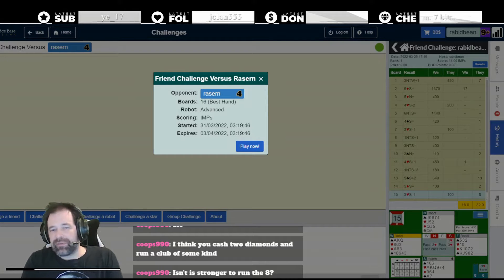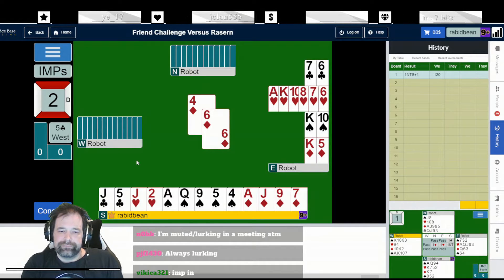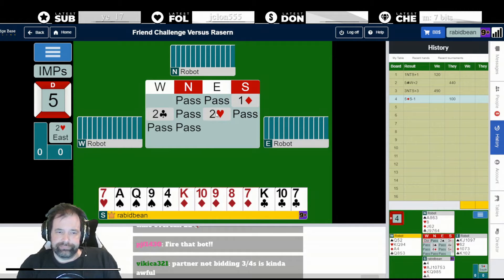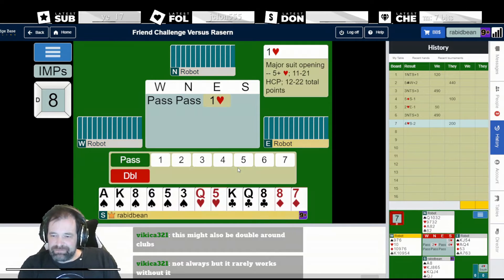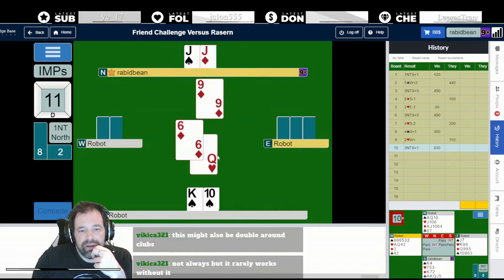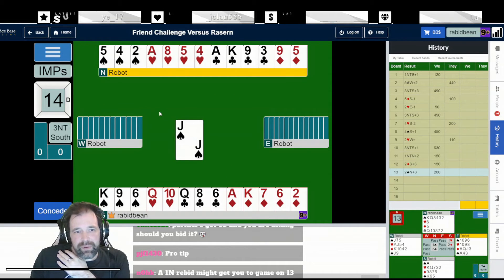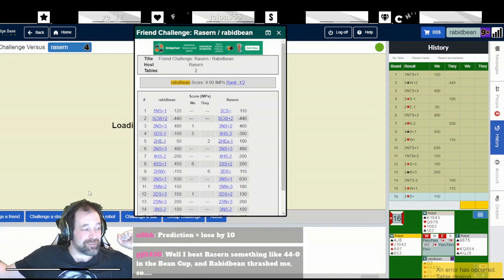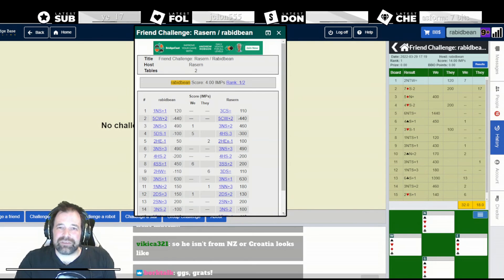Rattlesnake KO Semi-Final - vs Rasern part 2/2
Steve plays bridge in the Rattlesnake KO, run by AceintheDesert, on BBO. He's in the winners bracket and about to play his second Semi Final match against Rasern. He has a small lead, can he hold on to make the final?

If you want more bridge content, please follow Steve on twitch or join his discord There are many tournaments going on that are free and a great community to join!